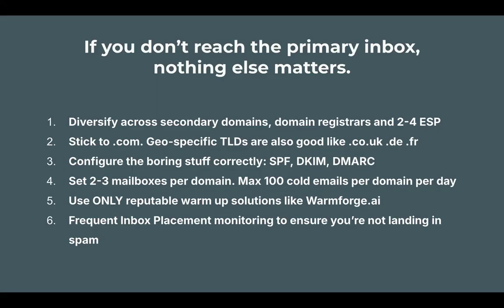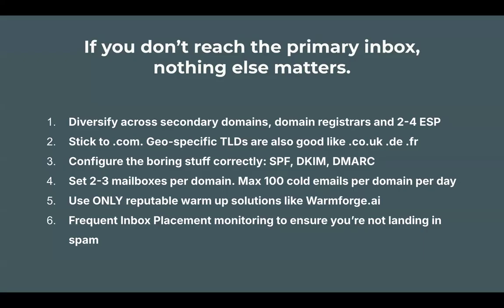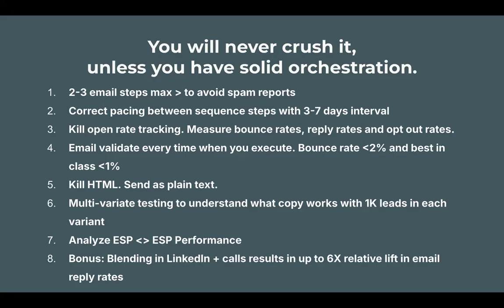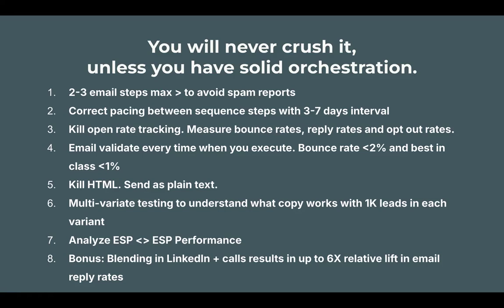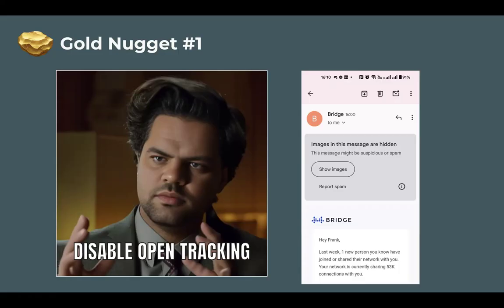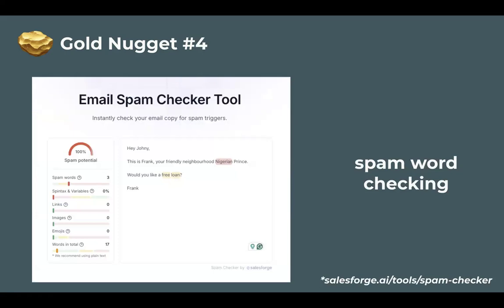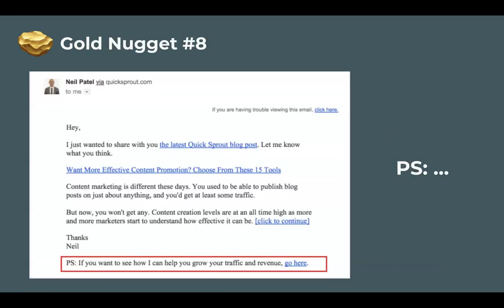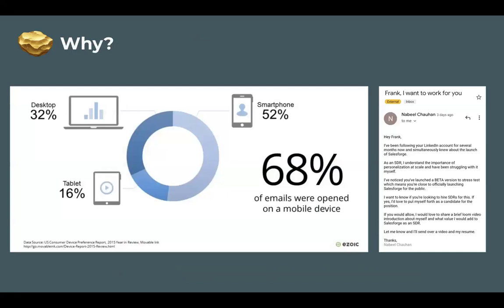Cold Email Deliverability in 2025: Strategies That Actually Work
Join Gary from myCRMSIM and Frank Sondors, founder of Salesforge.ai—and a veteran with over a decade in B2B software sales and millions of cold emails sent—as they break down the latest tactics for getting your emails into inboxes in 2025. Whether you're just starting or scaling outreach, this session equips you with the infrastructure, practices, and fresh insights that are delivering real results right now.

Featuring:

Gary (myCRMSIM)

Frank Sondors • Salesforge.ai / Salesforge Forge

🚀Setup Tomorrow’s Infrastructure Today: Domain, IP, authentication, and warming essentials for optimal deliverability.

🚀Send Smart, Send Scale: Sequence timing, personalization, throttling—best practices to avoid spam filters.

🚀Win or Waste: What’s Working Now?: Proven tactics, phishing pitfalls, and what just doesn’t perform in 2025.

💡 Additional Resources

🔍 leadsforge.ai

Everyone's switching to High Level for one reason: It works. 💥

Funnels, SMS, DMs, bookings, reviews — all in one dashboard.

You’re missing out if you’re not on it.